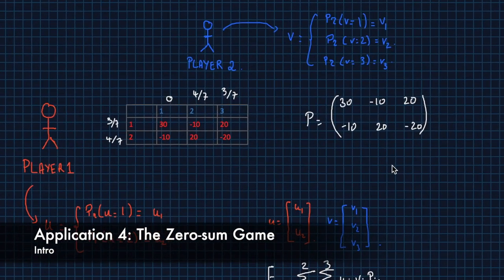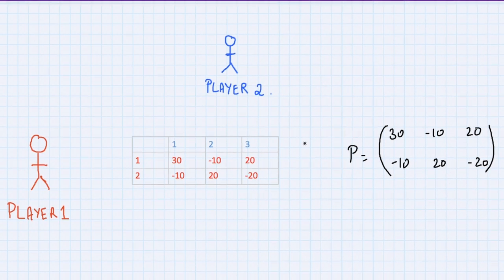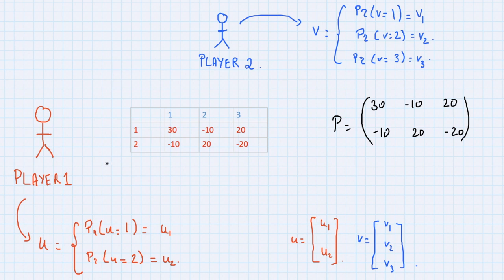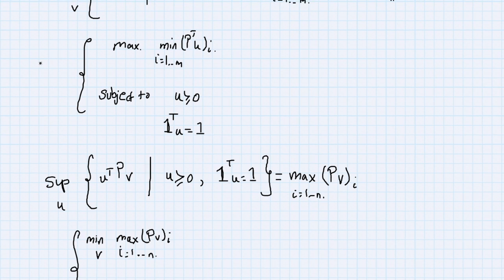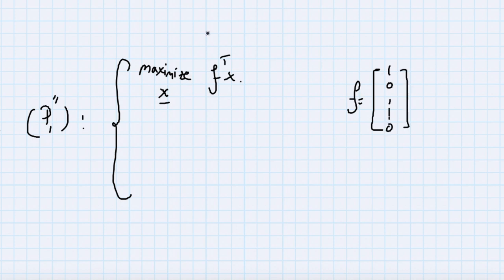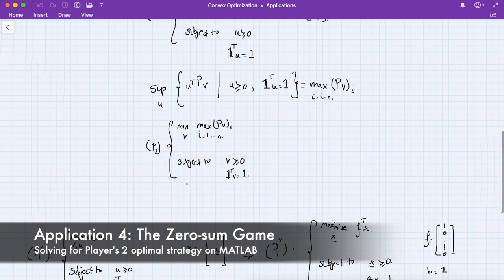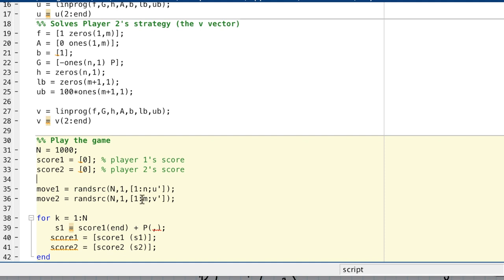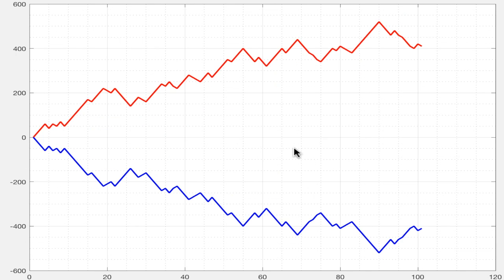Zero sum game in game theory & economics | Convex Optimization Application # 4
📚About
In game theory and economic theory, a zero-sum game is a mathematical representation of a situation in which each participant's gain or loss of utility is exactly balanced by the losses or gains of the utility of the other participants. If the total gains of the participants are added up and the total losses are subtracted, they will sum to zero. We will regard the zero-sum game from a convex optimization perspective, that is each player is solving a convex optimization problem. Well, are they related ? Watch the whole lecture to know. This lecture is outlined as follows:

⏲Outline⏲
00:00 Intro
02:08 What is the Zero-sum Game ?
03:18 The Payoff Matrix
04:00 Randomized - Mixed strategies
07:55 What is Player 2 trying to do ?
09:49 What is Player 1 trying to do ?
11:37 Reformulating (P1) as a linear program
14:42 Solving for Player's 1 optimal strategy on MATLAB
17:33 Solving for Player's 2 optimal strategy on MATLAB
18:41 Solving both strategies for any Zero-sum Game
23:41 The influence of the Payoff matrix
25:45 Outro